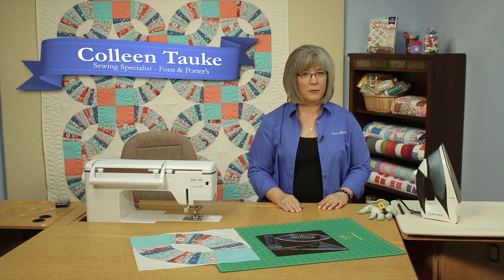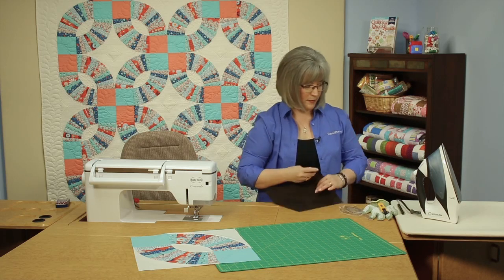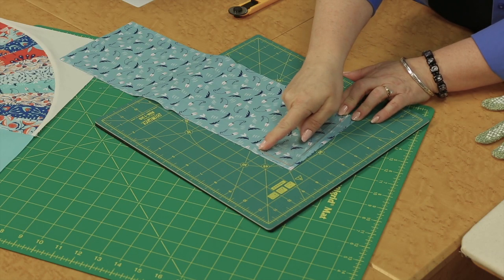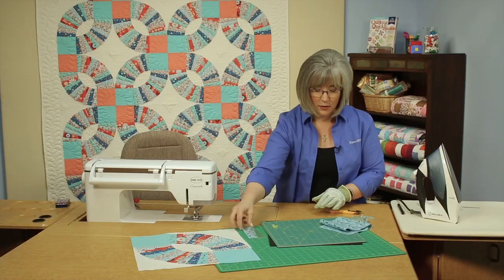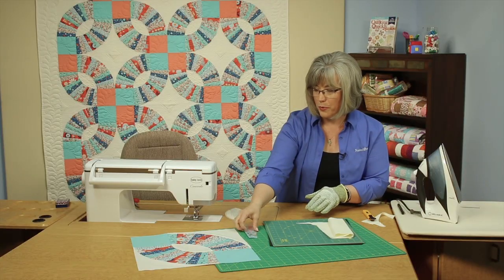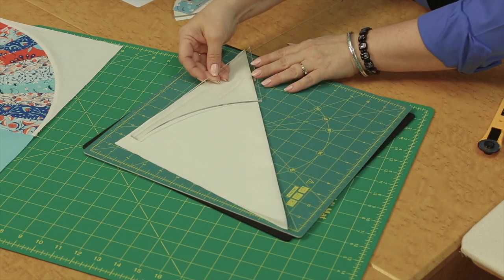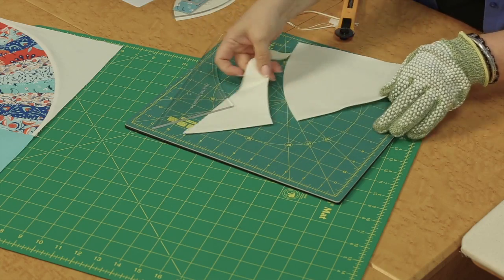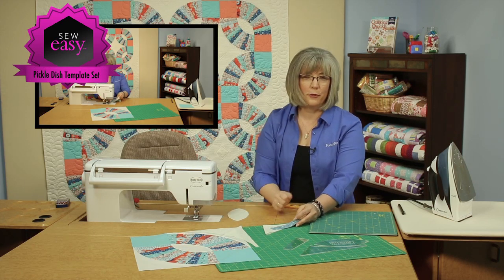Pickle Dish Template Set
The Pickle Dish Template set includes 3 acrylic templates, used for easy and accurate cutting of the pieces that go into the Pickle Dish Block!